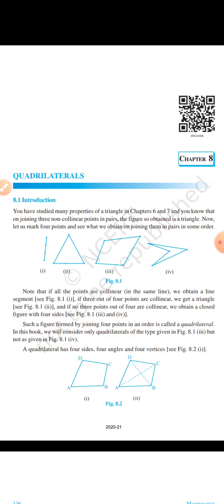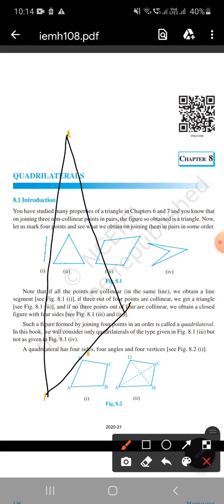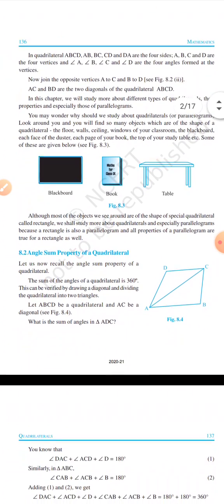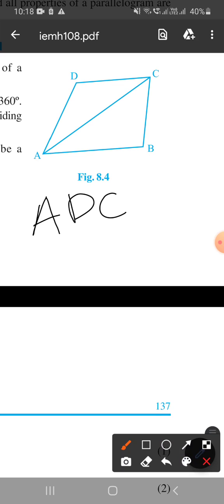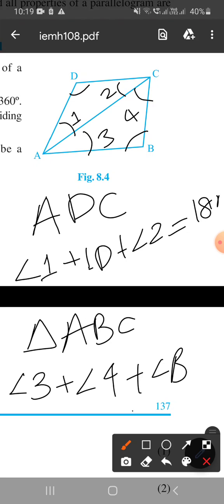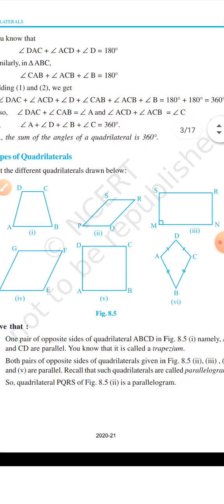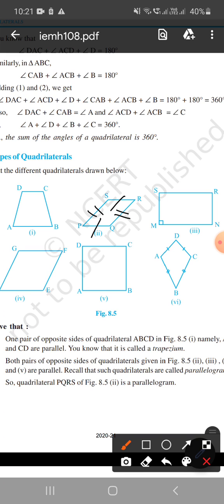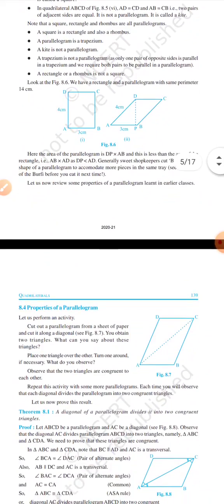class 9 chapter 8 quadrilateral part 1